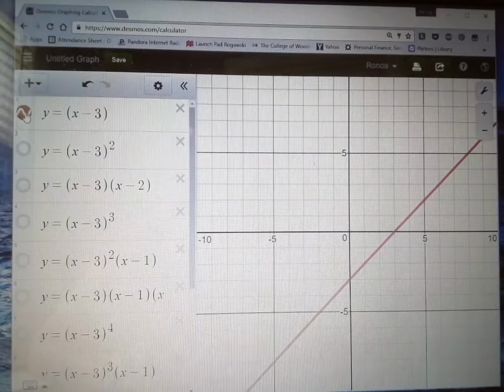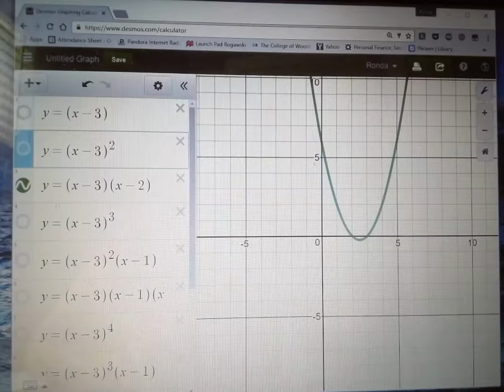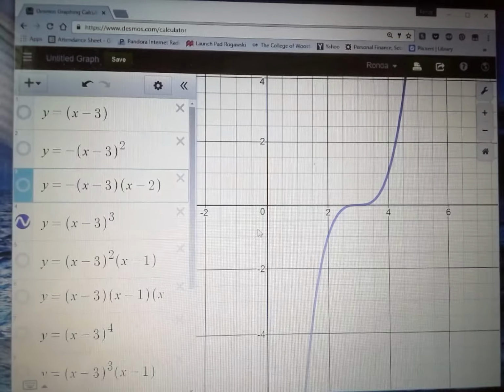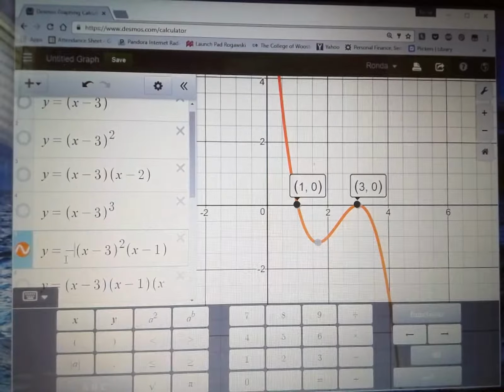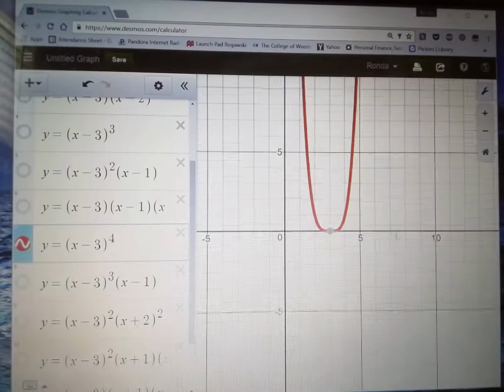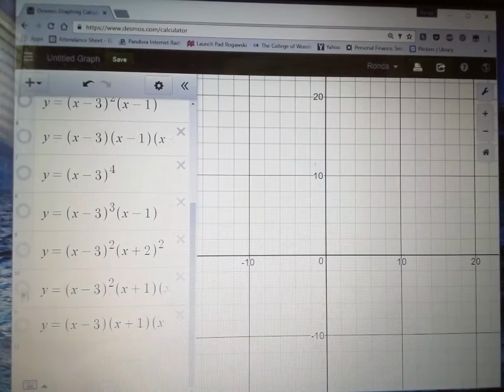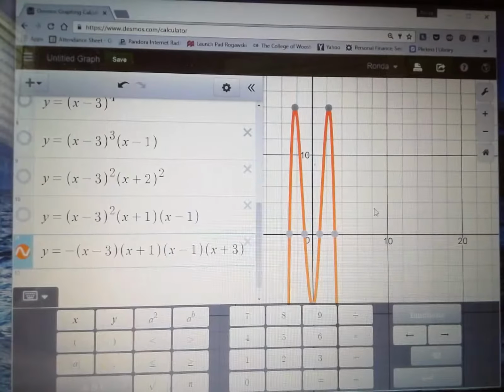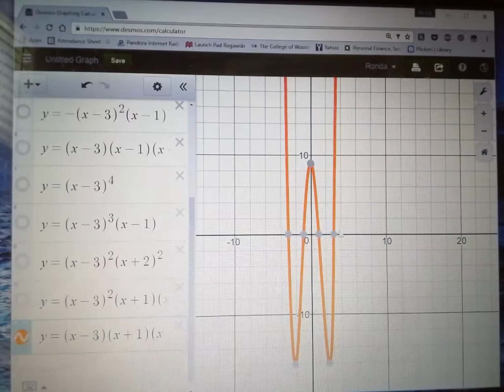2 2 Poly graphs